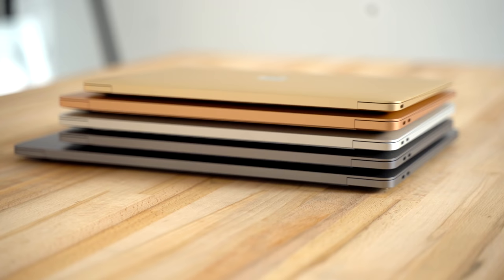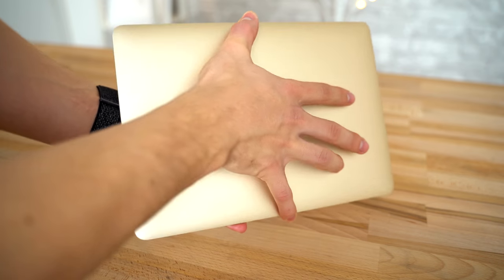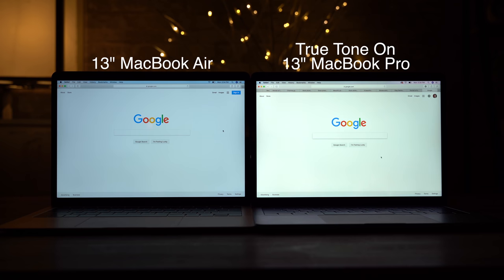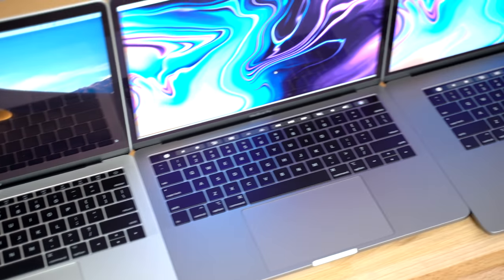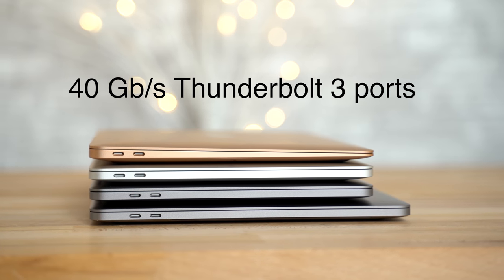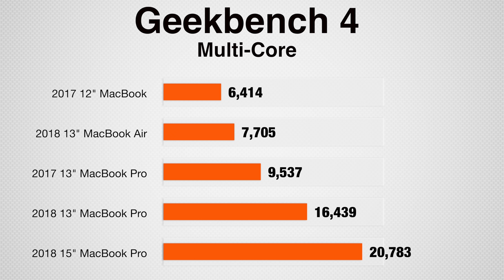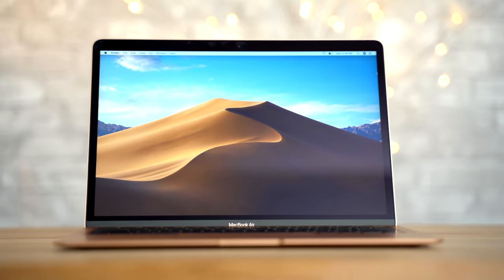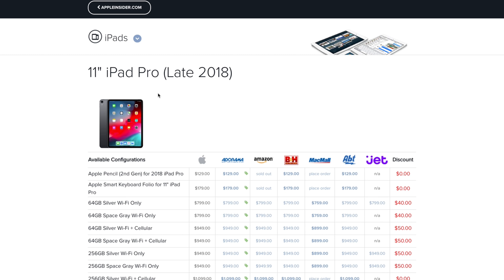Which MacBook is right for you in 2019?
We now have Apple's full NEW lineup of MacBooks that you can buy in 2019! We compare literally everything possible to help YOU decide Which MacBook you should buy!

Up to $275 off 2018 13" MacBook Pros with Touch Bar
Up to $550 off 2018 15" MacBook Pros (lowest prices ever!)